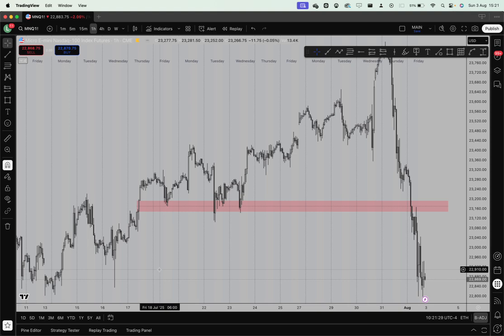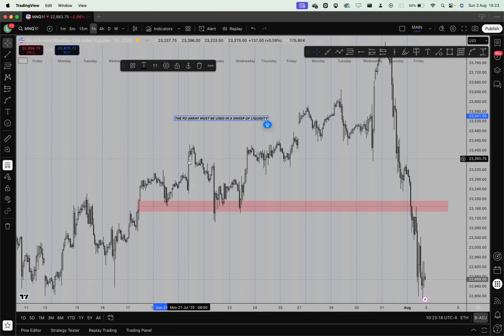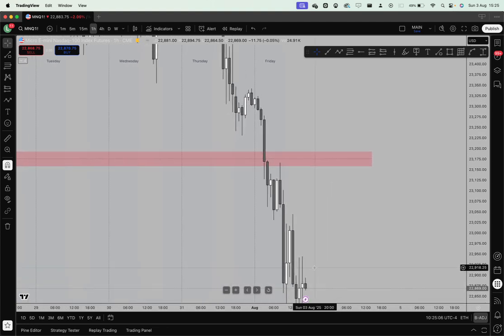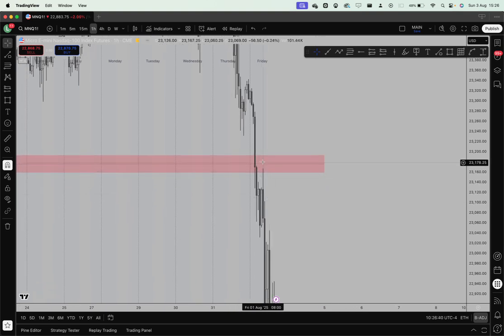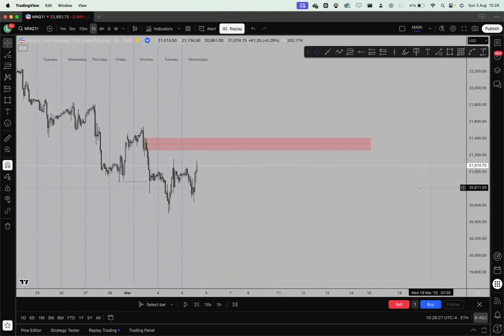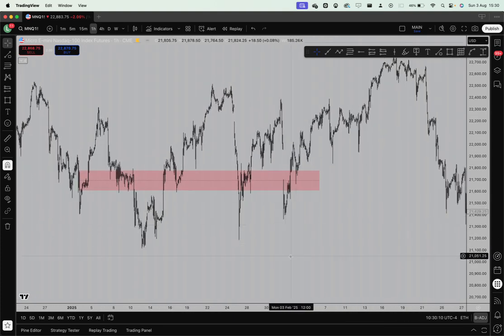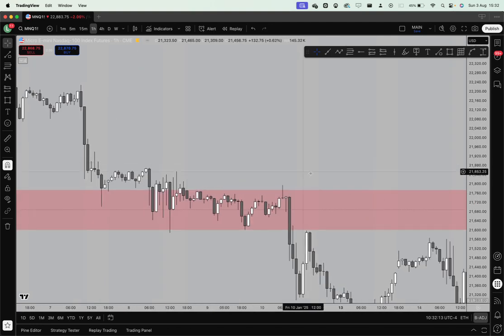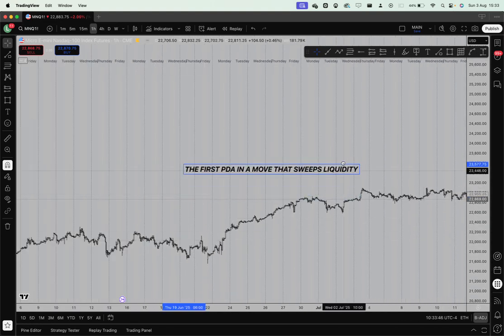Finding High Quality PD Arrays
In this video I discuss how to find high quality PD arrays in your trading